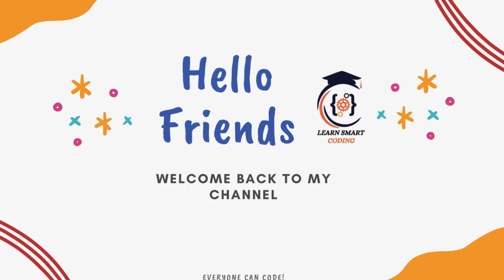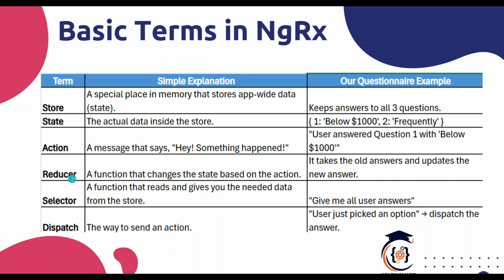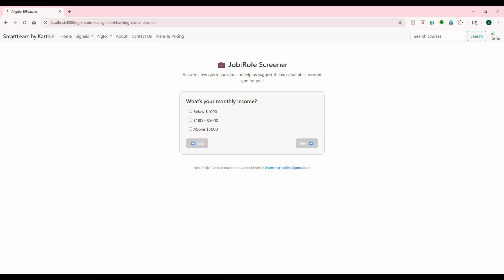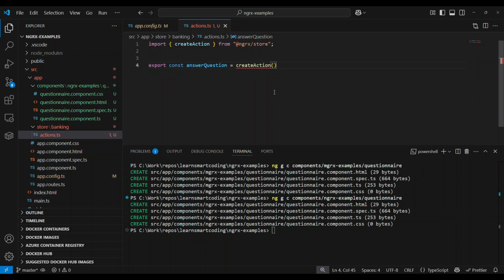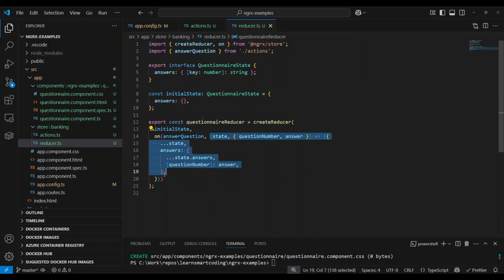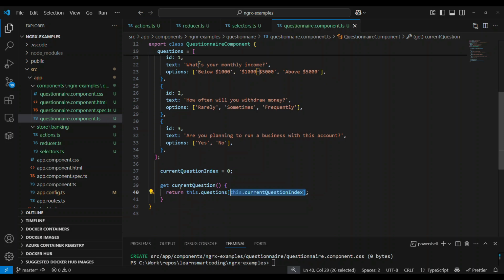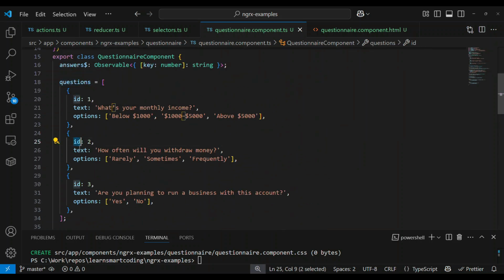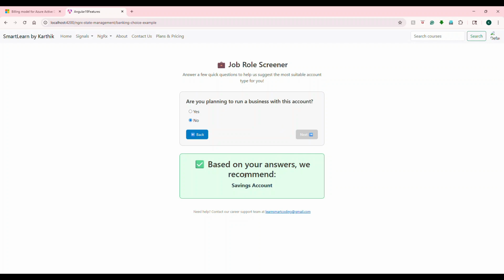NgRx Made Simple: Master Angular State Management with a Fun Project for Beginners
🔥 Ready to learn NgRx the easy way? In this beginner-friendly tutorial, we’ll build a fun and practical Bank Account Recommendation App using NgRx Store in Angular. Whether you're new to state management or just looking to solidify your understanding, this video breaks down actions, reducers, selectors, and how they all work together in real-time.

✅ What you’ll learn:

What is NgRx and why it’s used
How to create and dispatch Actions
How Reducers update the state
How to read data using Selectors
How to build a clean Angular UI that reacts to state changes
How to recommend a bank account type based on user answers

💡 Technologies Used:

Angular (Standalone Component Setup)
NgRx Store
RxJS
TypeScript

🧠 Follow-up Project: Job Role Screener using NgRx → Coming Soon!

📌 Don't forget to:
For more bite-sized and powerful Angular & .NET content in Tamil & English!

🎯 Learn Smart Coding – Everyone Can Code!

Happy coding!